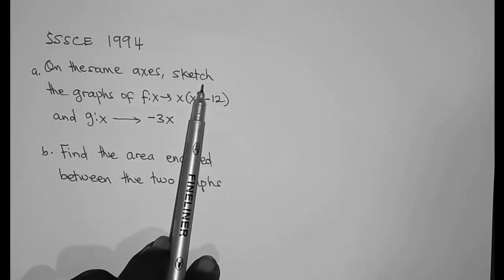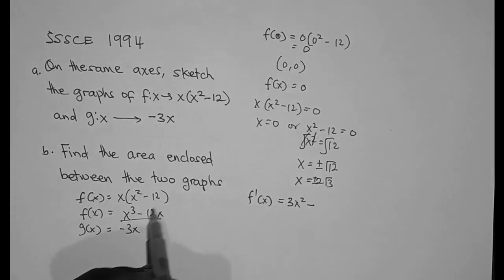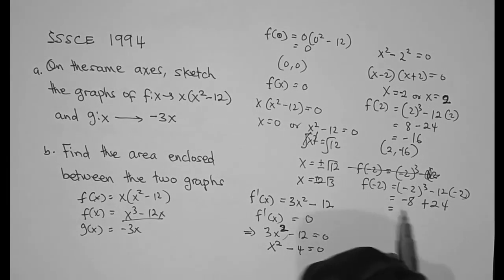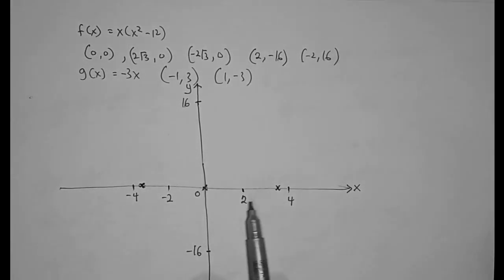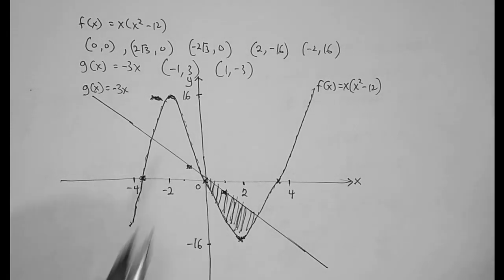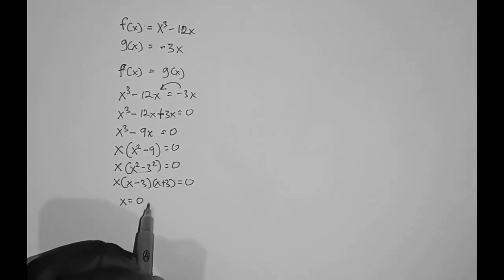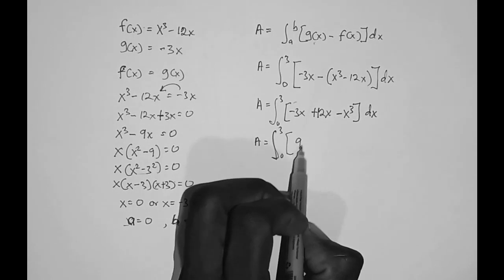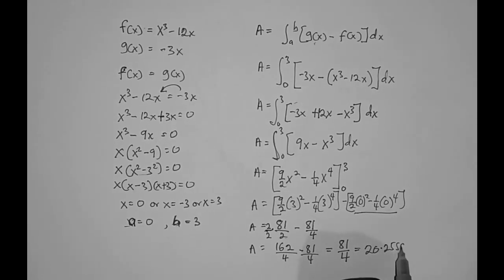Applications of antiderivatives 2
This is a continuation on the applications of integration the link to the first video is below